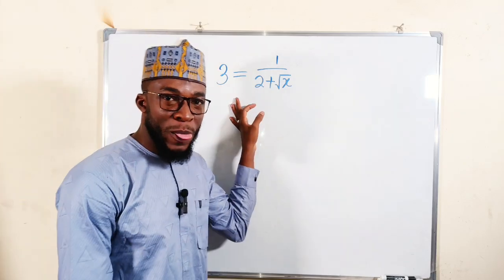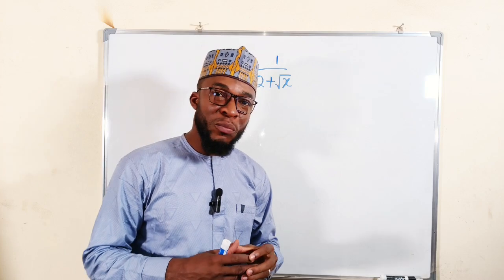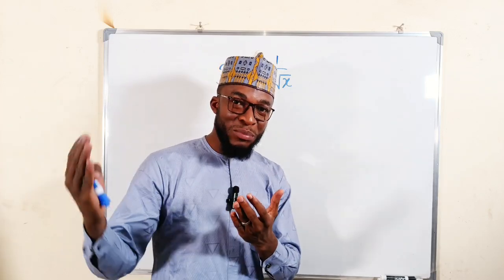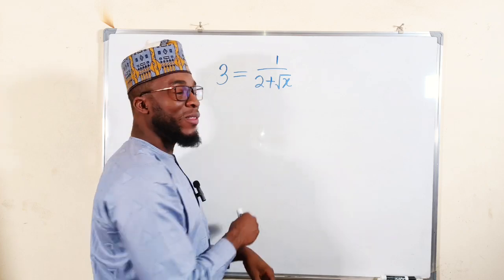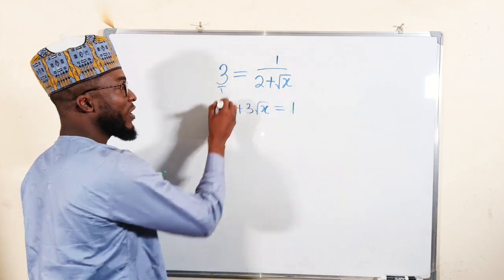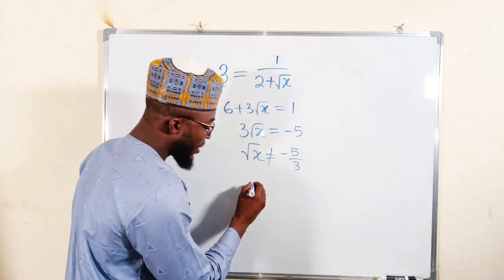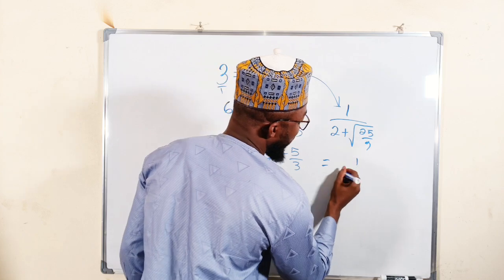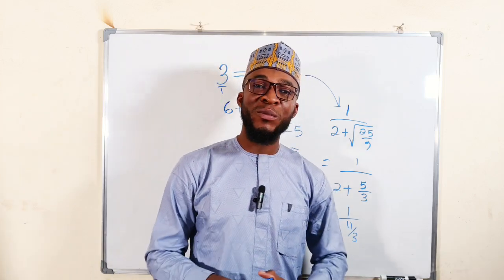This Equation has no solution in the set of real numbers